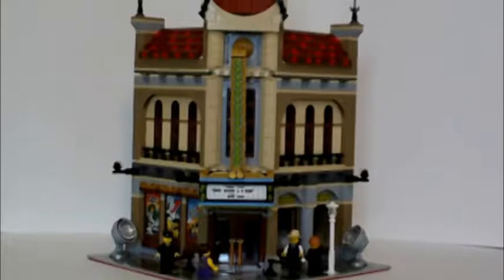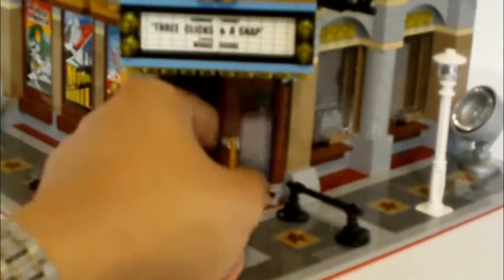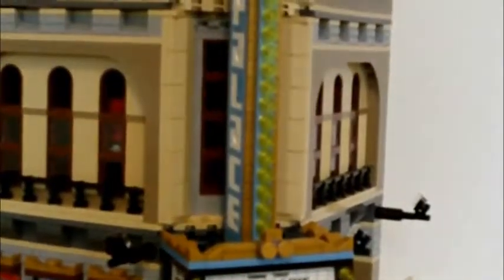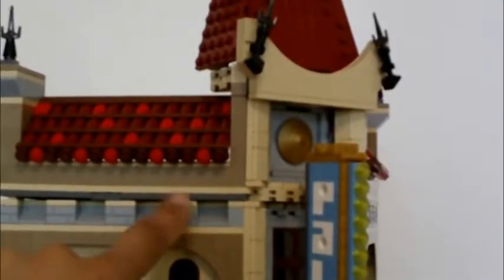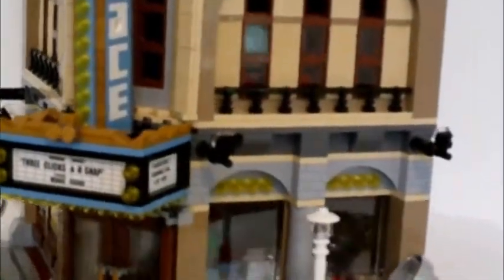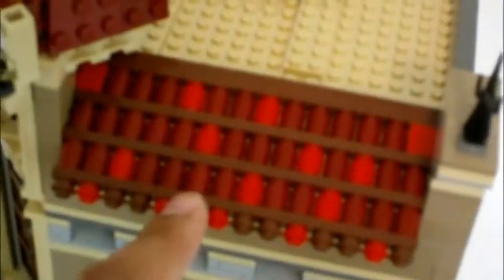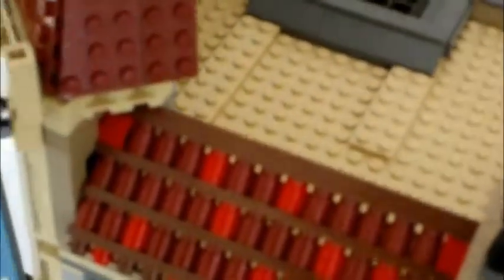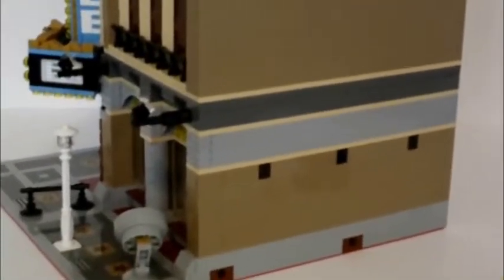LEGO Palace Cinema, Set No. 10232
Slider reviews the LEGO Palace Cinema set.